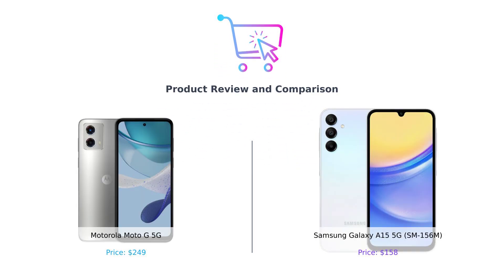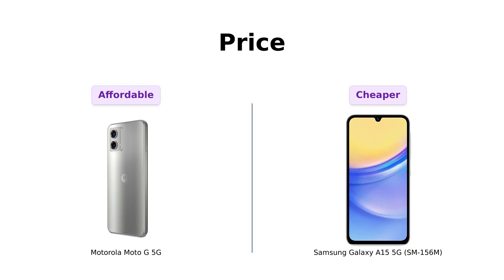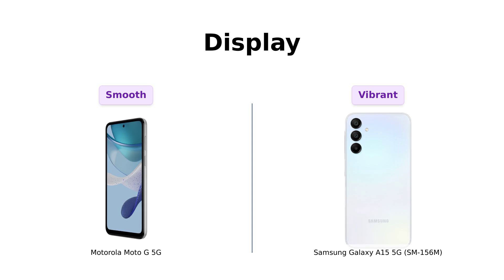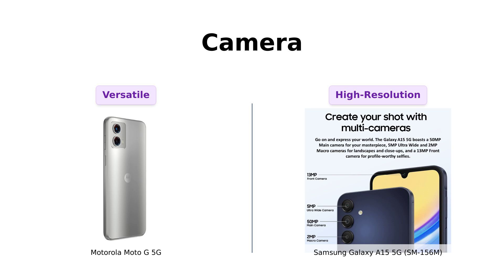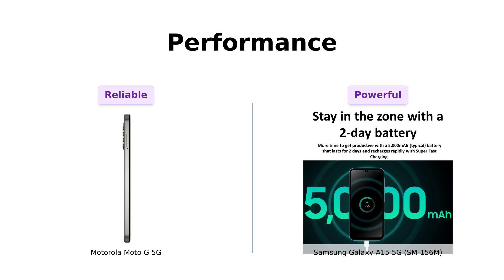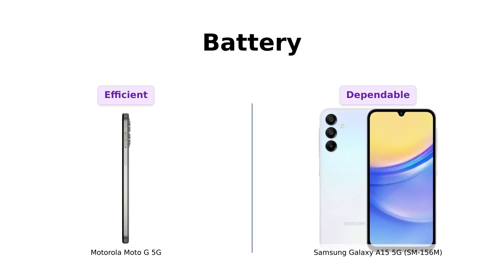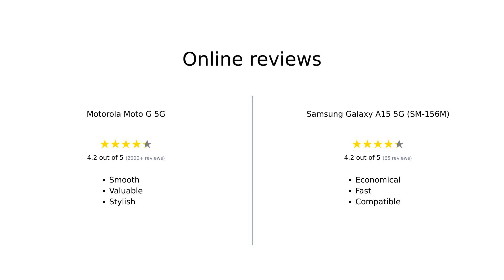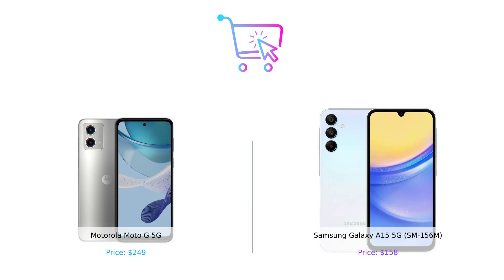Motorola Moto G 5G vs Samsung Galaxy A15 5G Comparison 📱🔥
In this video, we compare the Motorola Moto G 5G and the Samsung Galaxy A15 5G to help you decide which one is right for you!

Find out about the key features, pricing, performance, camera capabilities, and more of these two amazing 5G smartphones! 📸⚡️🔊